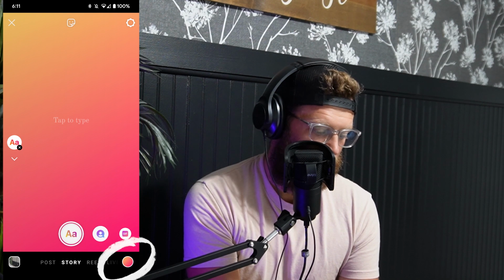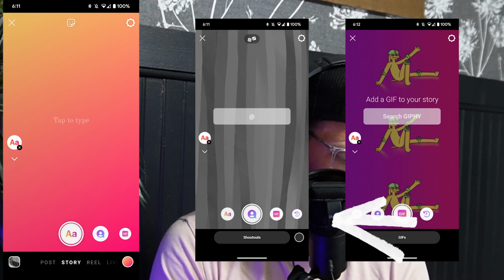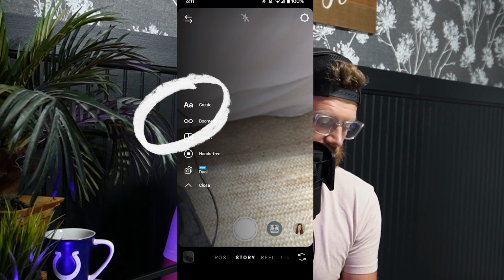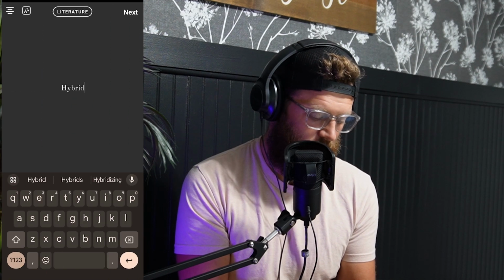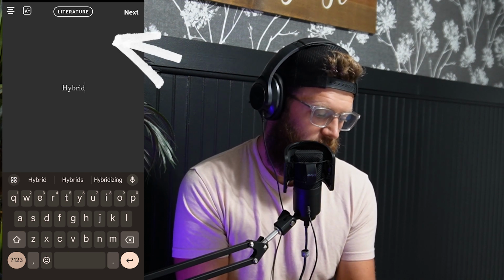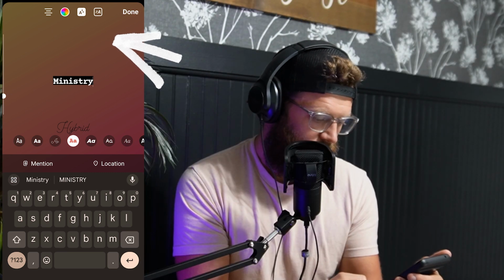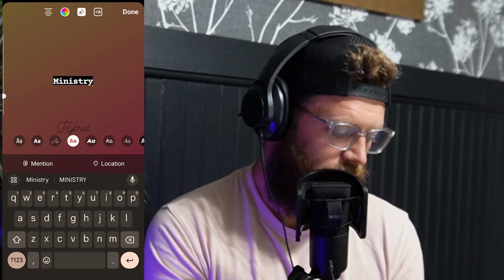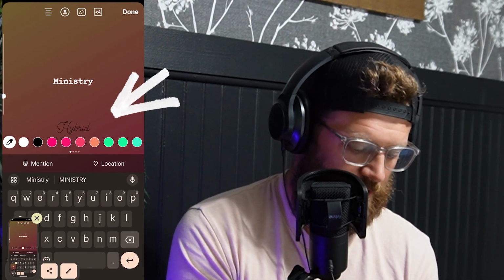💸 The Surprising 4th Design Tool: Instagram Stories, a Design Option? 🚀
###  🔥SURE FIRE RESOURCE TO LEVEL UP YOUR SOCIAL MEDIA GAME 🔥
📅 **"1 Month Done for You Social Media Posting Tool"**

### **DESCRIPTION**
Are you ready to elevate your design game to a whole new level? Look no further than Instagram Stories – the surprisingly powerful 4th design tool that will revolutionize your creative process. In this captivating video, we unlock the hidden potential of Instagram Stories as a secret design tool that will unleash your creative genius.

Discover how to utilize the dynamic features, engaging elements, and captivating visuals of Instagram Stories to create stunning designs with ease. From interactive polls and quizzes to eye-catching animations and stickers, this versatile platform offers endless possibilities for designers and artists alike.

Immerse yourself in a world of boundless inspiration as we delve into the unique ways Instagram Stories can enhance your design projects. Learn how to leverage the platform's vast library of filters, fonts, and effects to create captivating visual narratives that capture your audience's attention and leave a lasting impression.

Join us on this thrilling journey as we unveil the remarkable potential of Instagram Stories as a powerful design tool, empowering you to take your creativity to unimaginable heights. Elevate your designs, captivate your viewers, and unlock new dimensions of artistic expression through this revolutionary platform.

Don't miss out on this opportunity to tap into the secrets of Instagram Stories as a design powerhouse.

🛠️**TOOLS**
//YOUTUBE STARTER KIT FOR UNDER $100

📓**SHOWNOTES**
//SHOWNOTES & TRANSCRIPTS

🕰️**TIMECODES**
00:00-02:23 Design Tool #4 is Instagram?
02:23-03:05 Why Every Student Ministry NEEDS a Strong Digital Presence
03:05-10:41 How to Hack Instagram and Make it work for on-demand Graphics
10:41-15:19 The Top 3 Ways to Use Instagram in Youth Groups for Design
15:19-17:37 The Shadow Side of Instagram

✍️**TRANSCRIPTS**
Try Transcribing for Yourself at Rev.Com